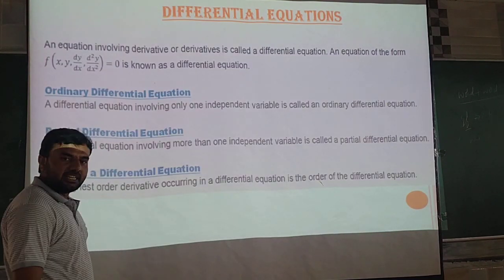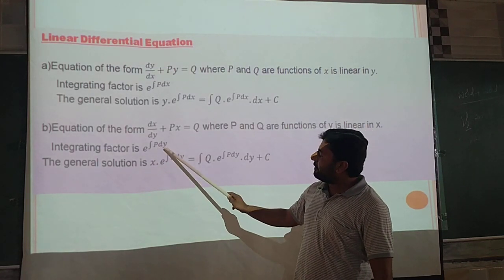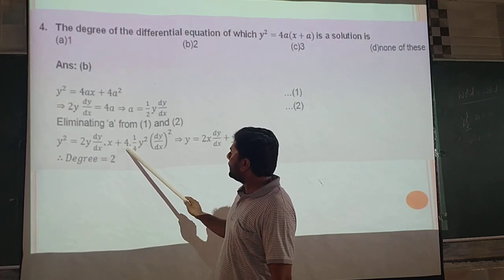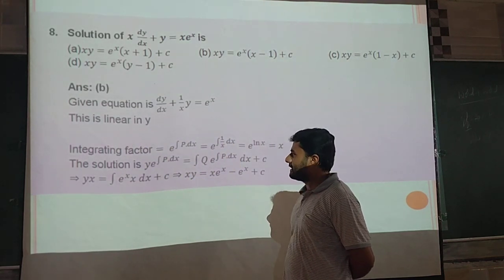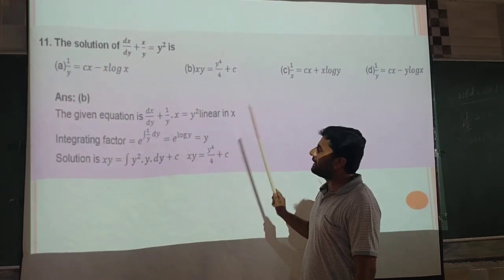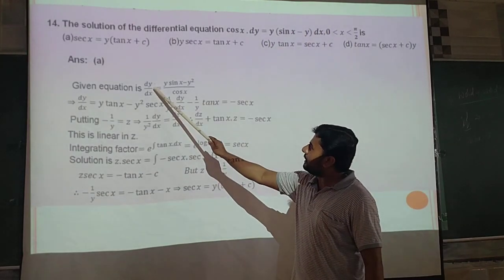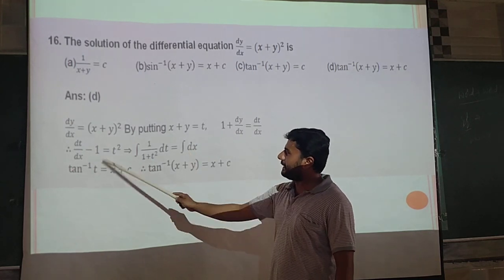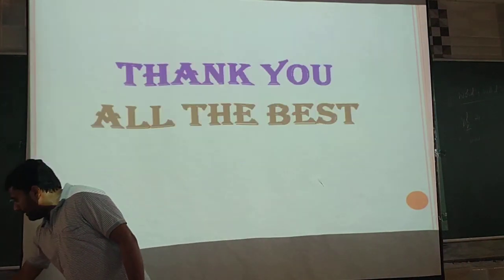Differential equations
II PU MATHEMATICS CET CLASS VMC PU COLLEGE